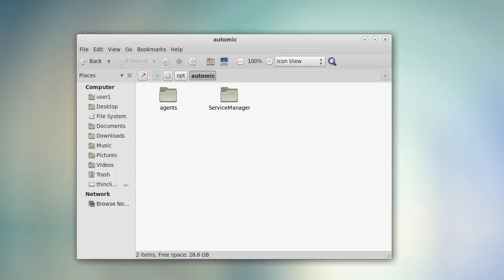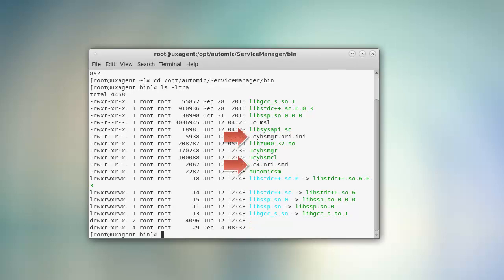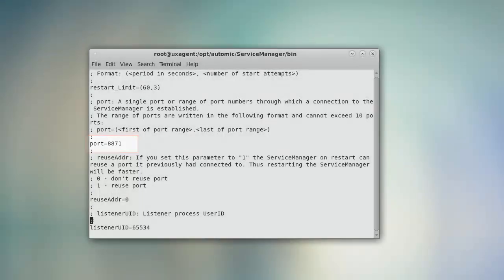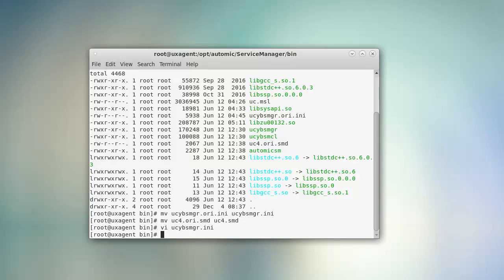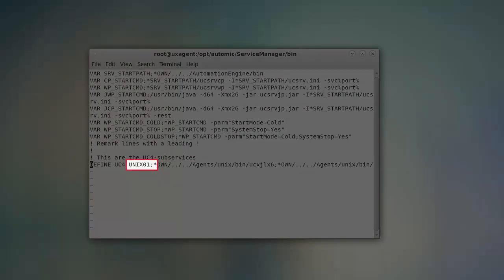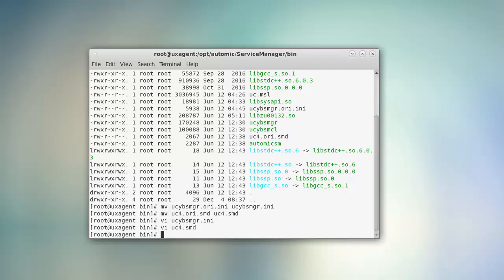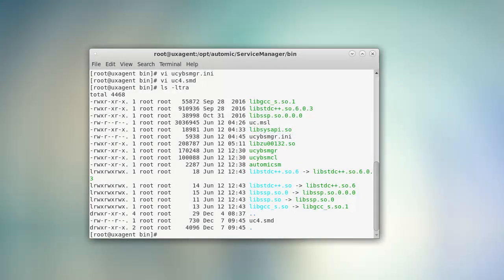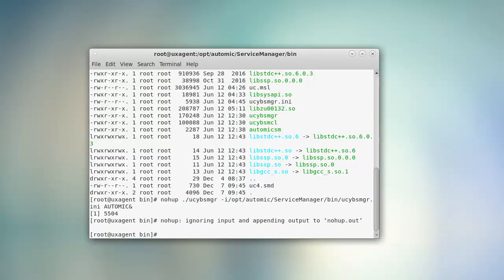Service Manager SM Configuration Unix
This is the third video of the Automic Automation - Advanced Service Manager playlist.  It demonstrates how to configure the Service Manager on UNIX.

After this video, you will be able to:

* Rename the raw Service Manager files
* Configure the definitions file
* Update the SMD file to generate the Agent service
* Locate the autostart file
* Start the Service Manager on the command line